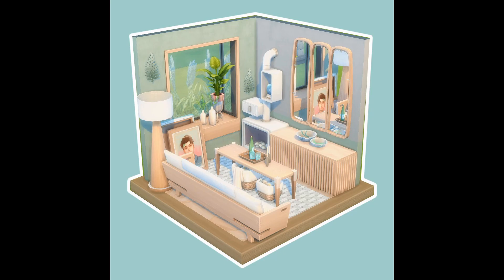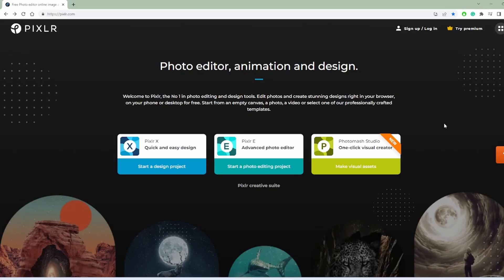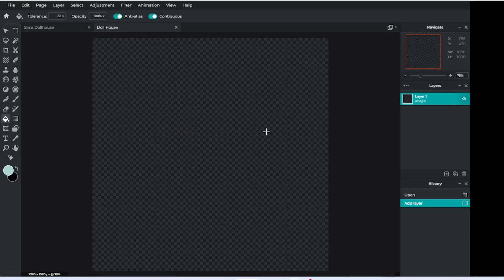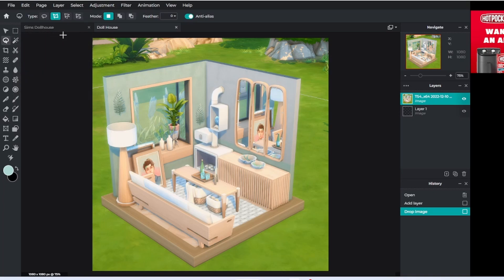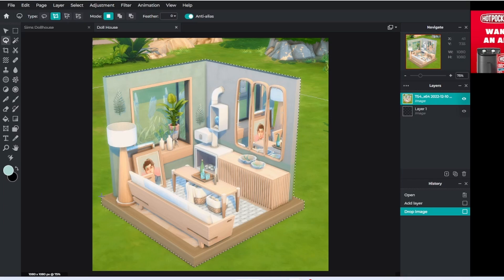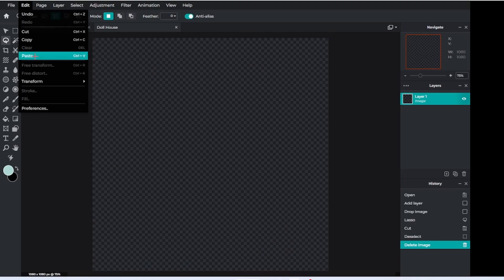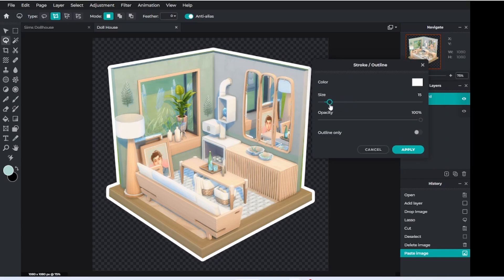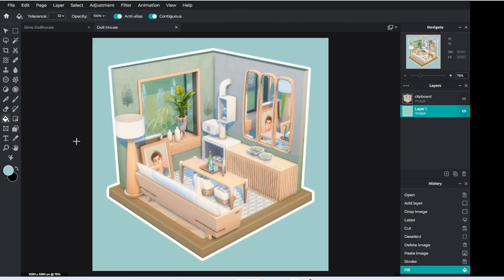Pixlr Tutorial: Dollhouse Edit | Sims 4 Tutorial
How to create dollhouse photos in the sims using Pixlr!